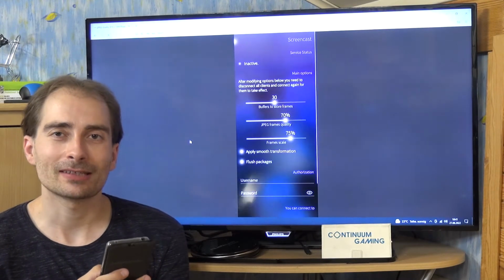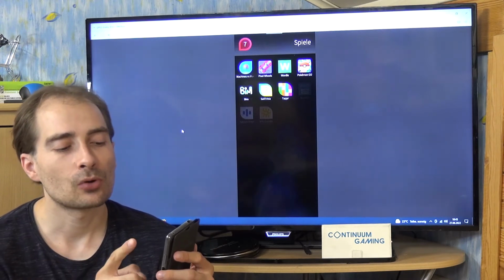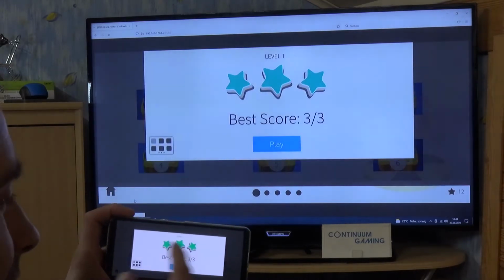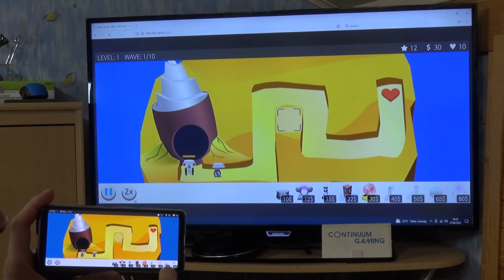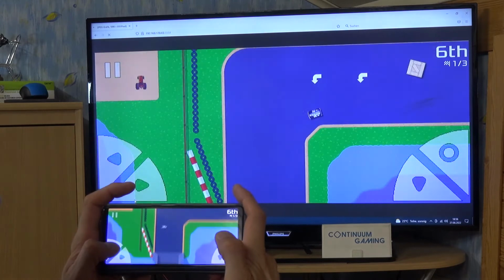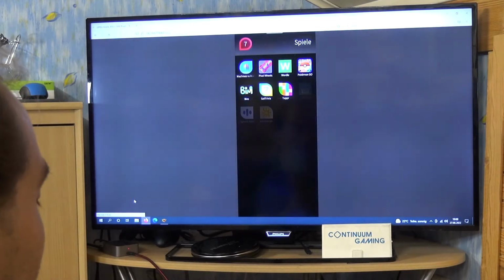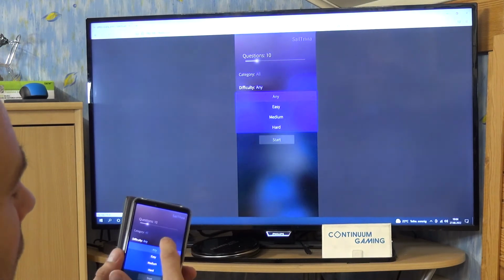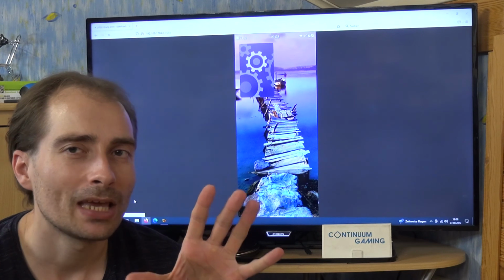Microsoft Continuum Gaming E327: Games on Sony Xperia 10 III running Sailfish OS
In this video I am showing off a couple of (native) games on the Sony Xperia 10 III and talking about screen mirroring technology.

Here you can find the Sony Xperia 10 III:

Here you can find the Sony Xperia 10 II:

What is Alien Dalvic?